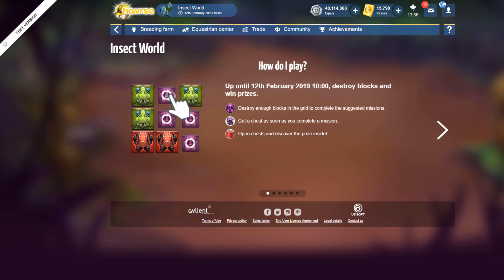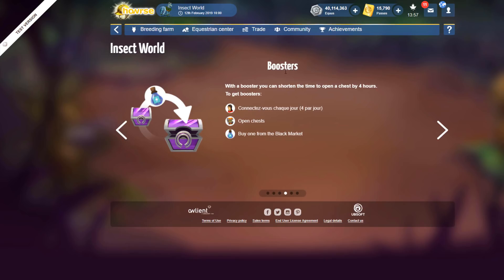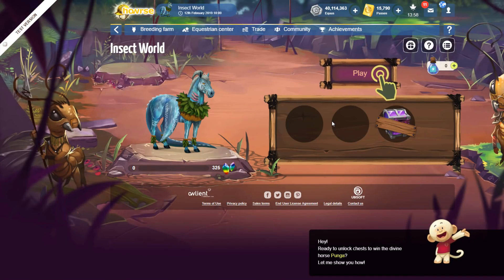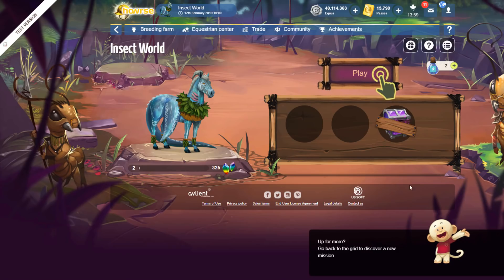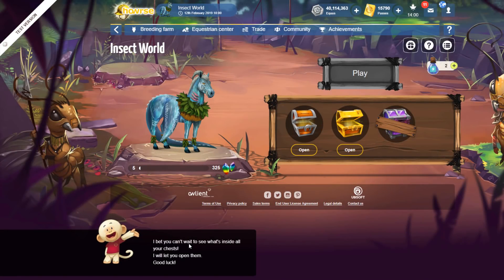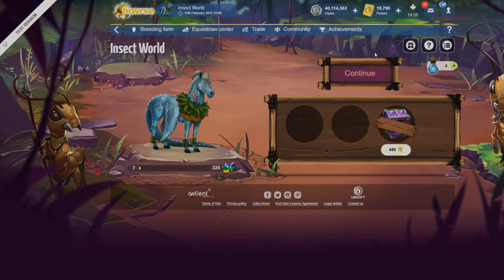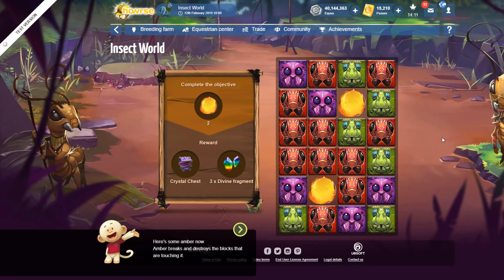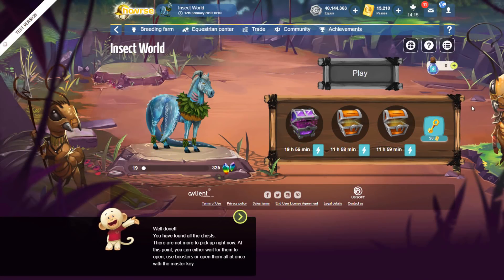🐛 Insect World 🕷️ - Howrse Test Server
🌈 VIDEO INFO ➜ Testing out the new Insect World promotion for the divine howrse Punga, one of the Māori horses that provide the Weta companion.
If you are watching on Desktop or YouTube Gaming click the green JOIN button.

★ FAQ ★
My servers on Howrse are:
Twilight Connemaras - UK Server (Main Account)
Twilight Connemaras - International Server
TwilightConnemaras - USA Server
TwilightConnemaras - Australian Server